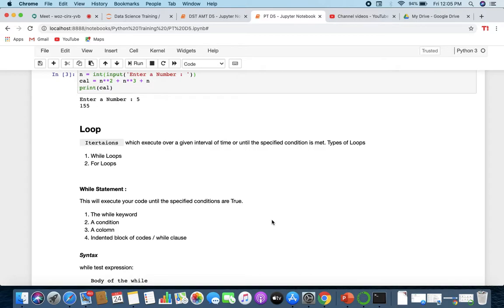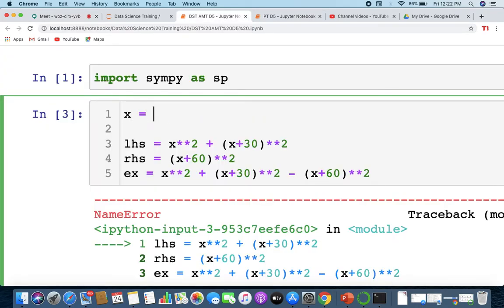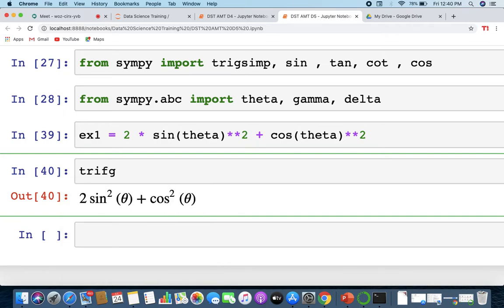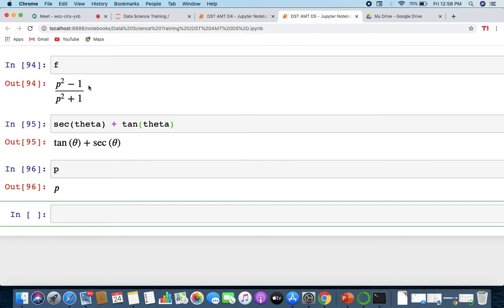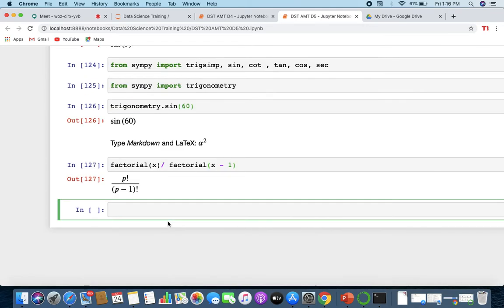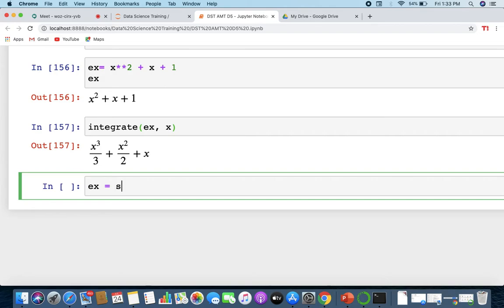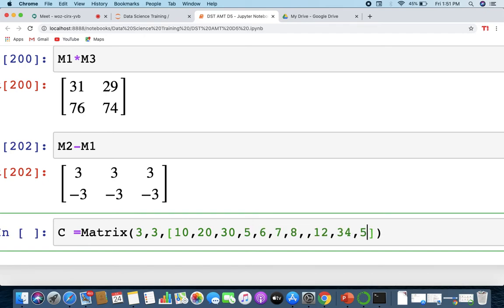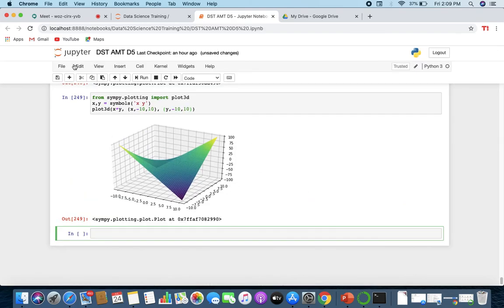DST AMT | Introduction to SymPy - II | D5